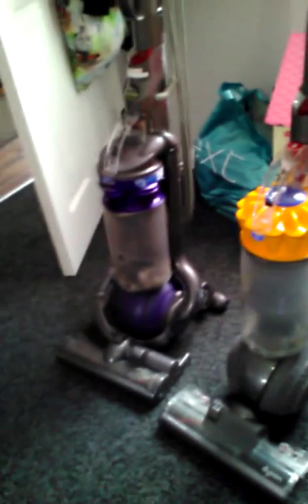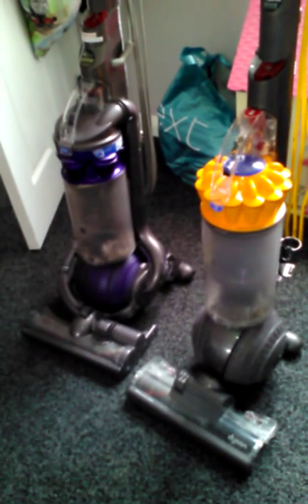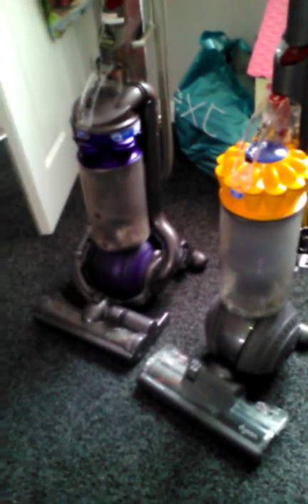dc25 vs dc40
Sorry about my brother